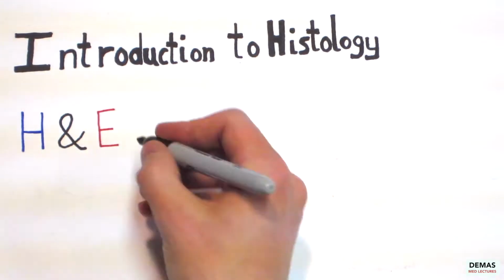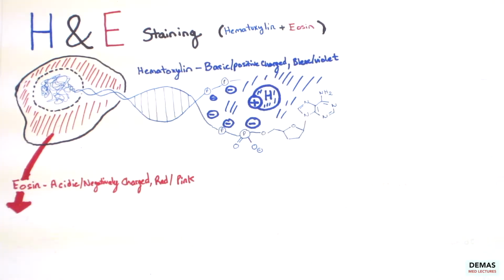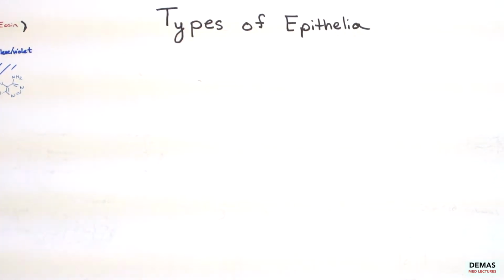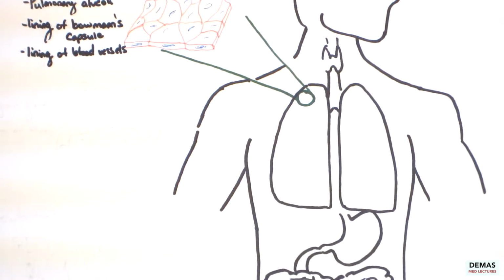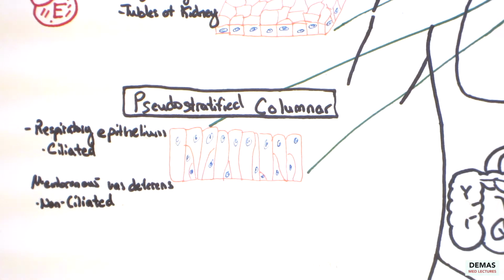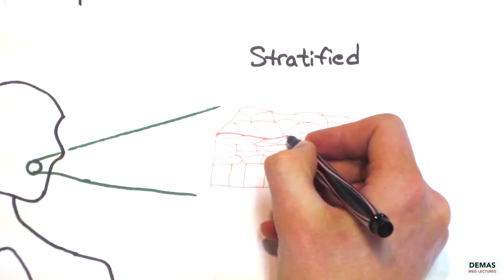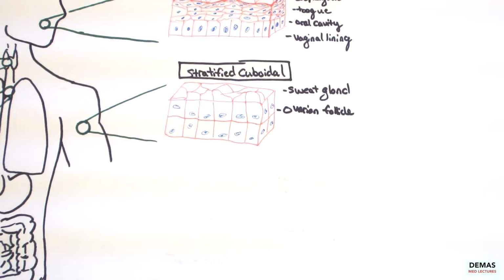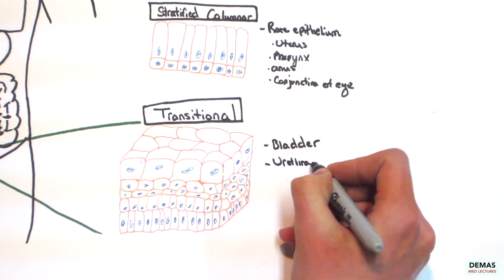Histology: H&E Staining and Epithelia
Creator/Producer/Illustrator/Editor: Christopher J. Demas, MD

Special Thanks To:

Joyce Ou, MD, PhD & L. Corey Hanley, MD
Alpert Medical School of Brown University
Medical Education Scholarly Concentration Program
Brown University Multimedia Labs

Illustrations of Histology // Demas Med Lectures